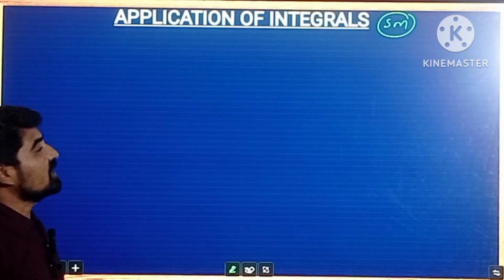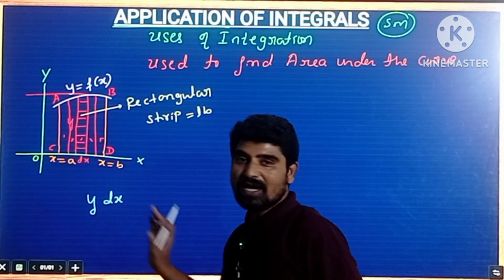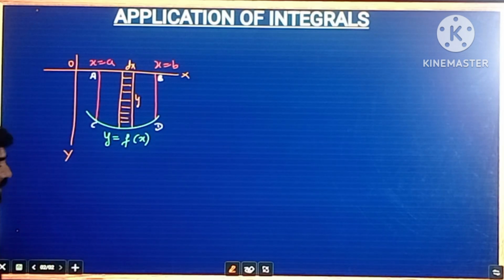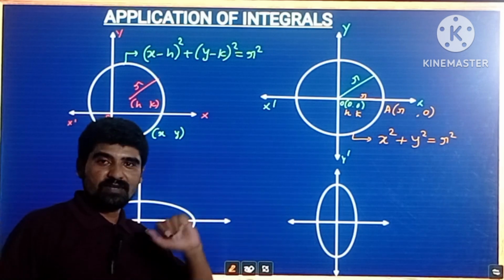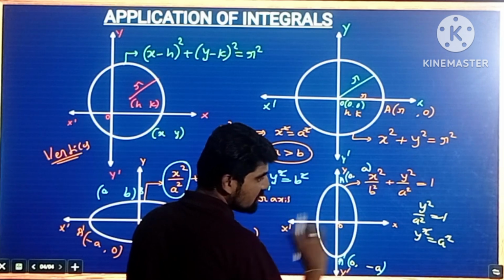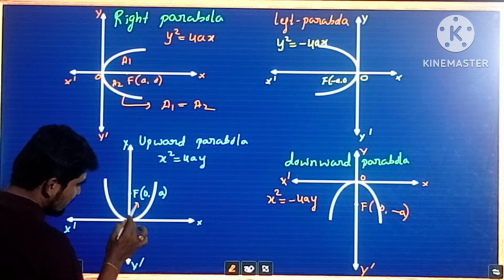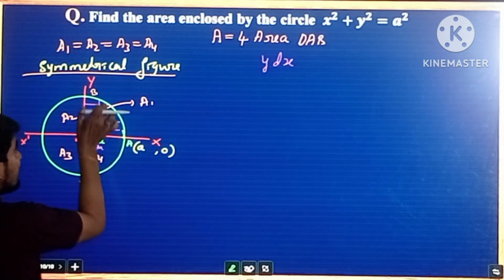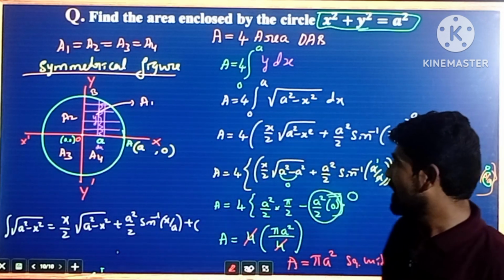Class 12th maths NCERT chapter 8 APPLICATION OF INTEGRALS Concept, basic graphs, PYQ'S